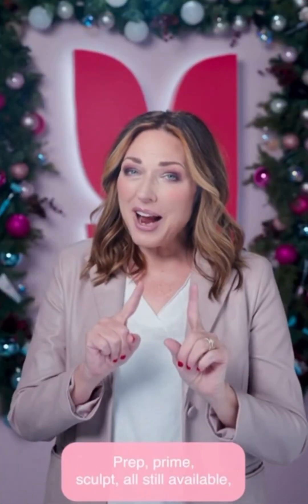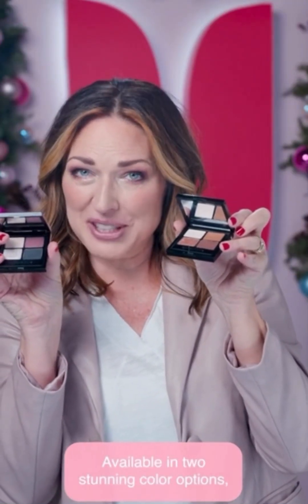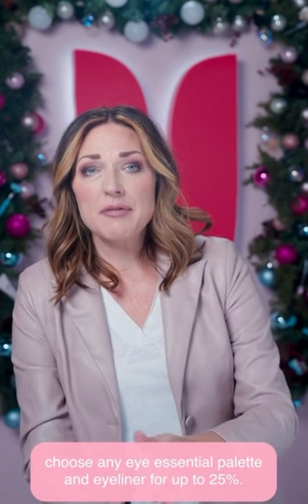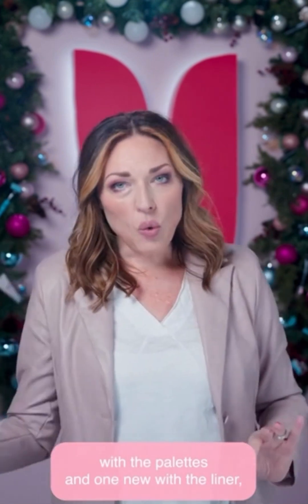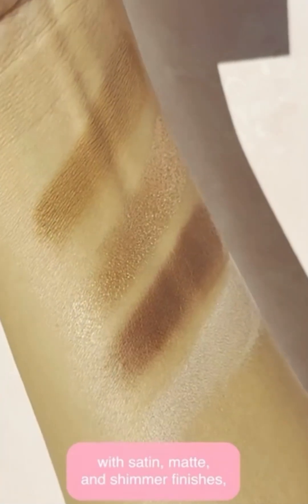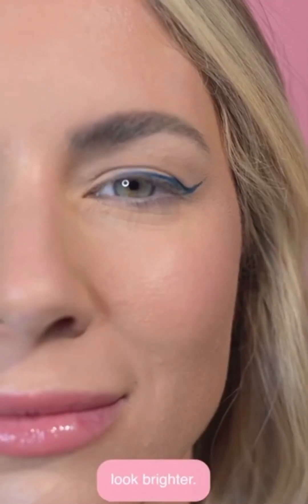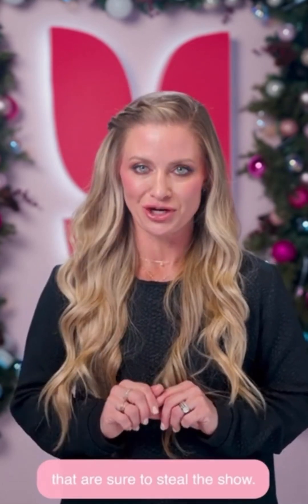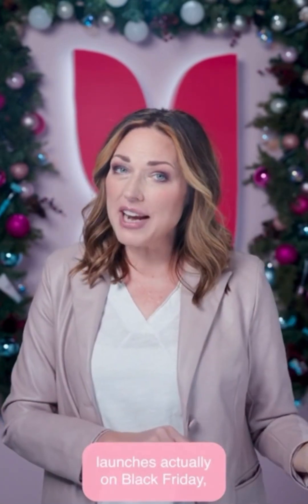BF Bundle Four - Available from 24.11.2023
Available from 24th OCTOBER 2023

November 24, 2023–November 30, 2023*
Save up to 26% on any new MOODSTRUCK essential eyeshadow palette plus our new MOODSTRUCK graphic liquid eyeliner in Picturesque OR MOODSTRUCK liquid eyeliner in Perfect OR any MOODSTRUCK PRECISION pencil eyeliner.

$47 USD, $57 CAD, $68 AUD, $75 NZD, £38 GBP, 51 € EUR, $822 MXN, HK$365, $225,000 COP

Add on and save up to 30% when you purchase any MOODSTRUCK EPIC mascara.**

$67 USD, $81 CAD, $97 AUD, $107 NZD, £53 GBP, 73 € EUR, $1,166 MXN, HK$520, $318,500 COP